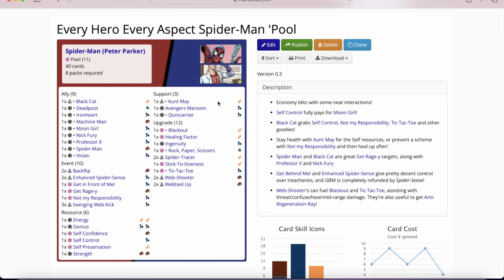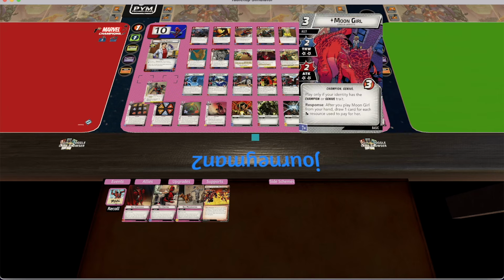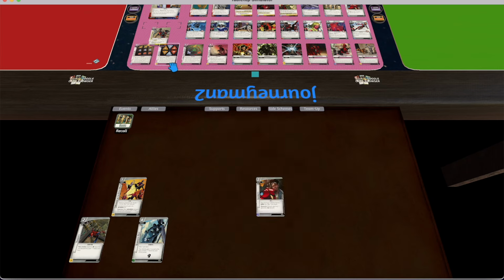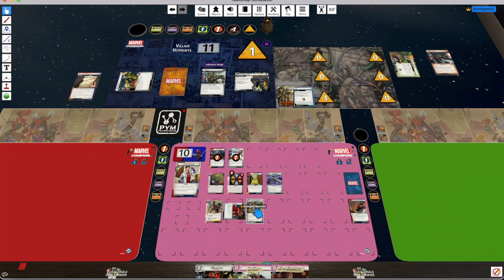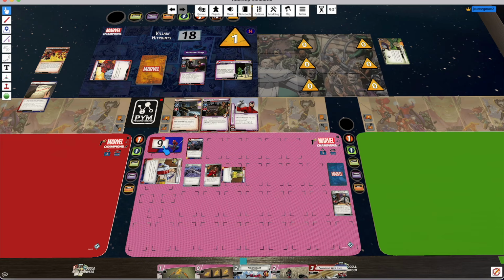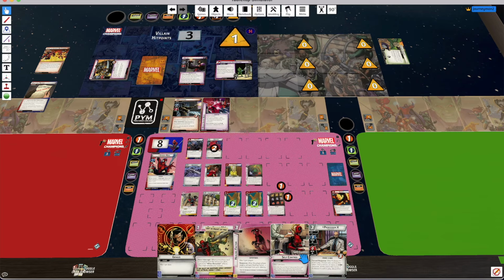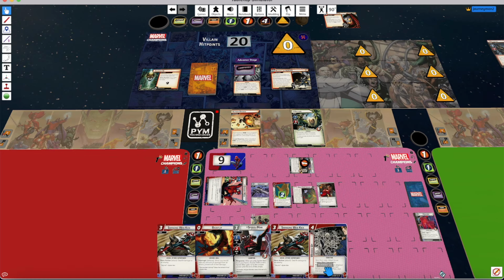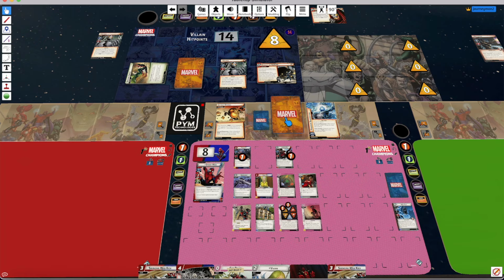Every Hero Every Aspect Spider Man 'Pool!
00:00 Intro
03:05 Deckbuilding
32:02 Rhino
43:43 Klaw
1:08:14 Ultron